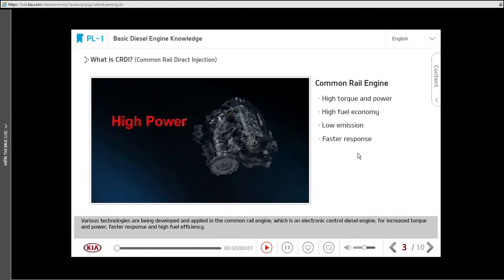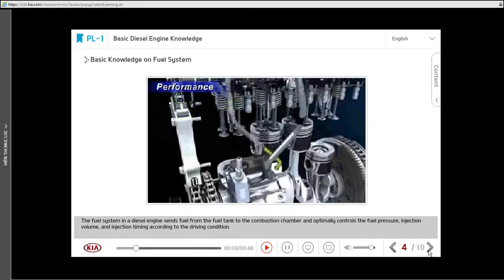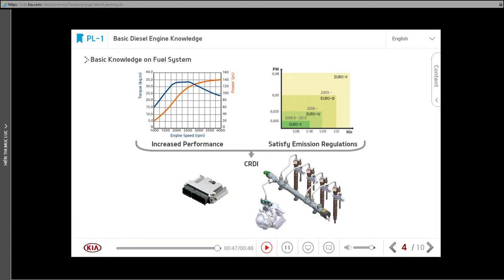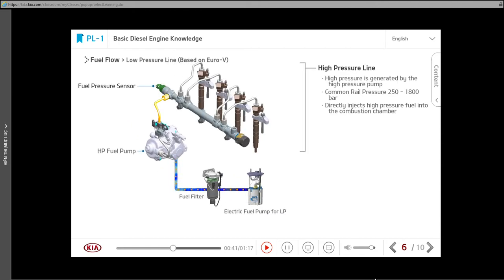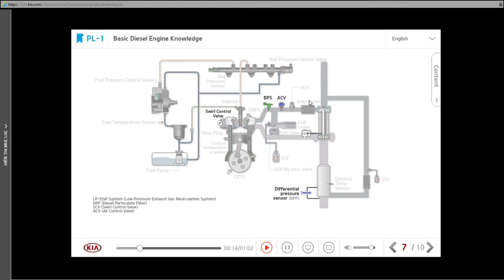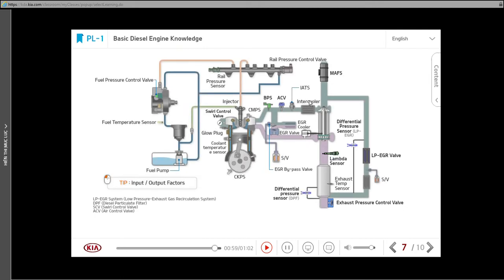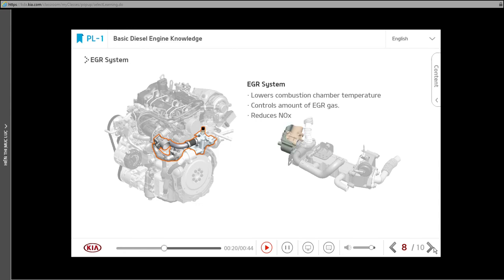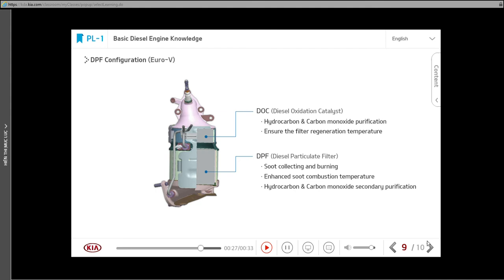Basic Diesel engine